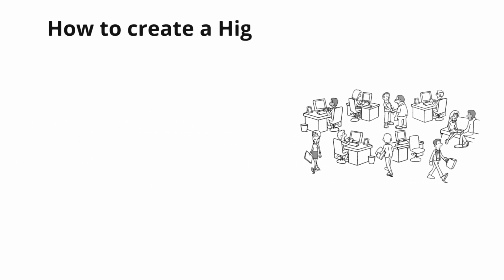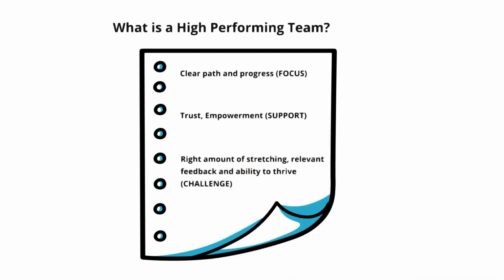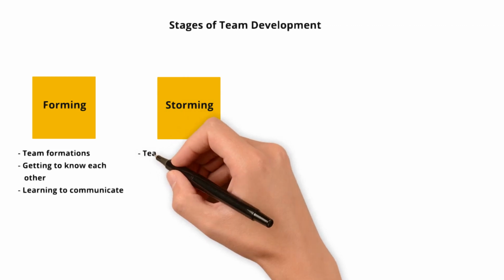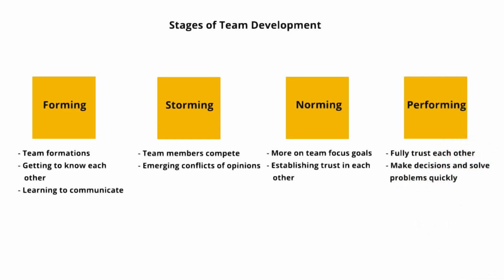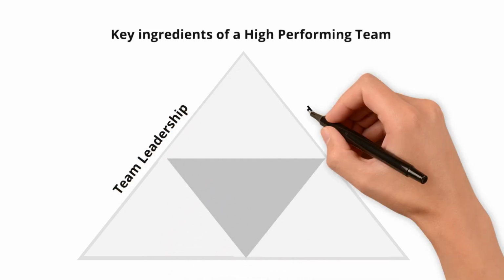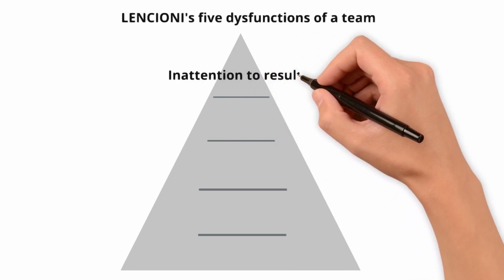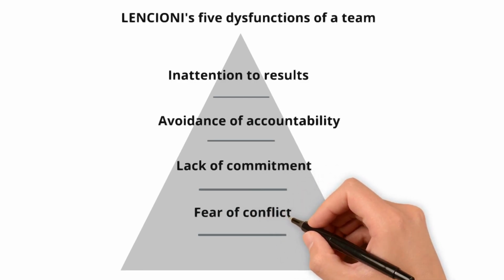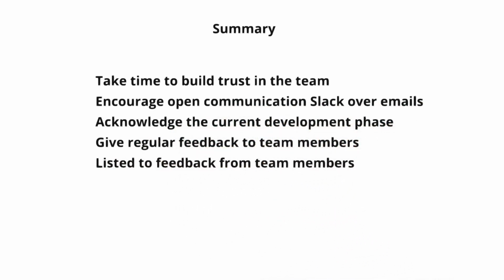How to create a High Performing Team for Technology Managers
Are you a technology manager looking to create a high performing team? This video will show you how to create a team that works together to achieve great results. We'll discuss the importance of communication, setting clear goals and expectations, and creating a positive work environment. We'll also cover techniques to foster collaboration, motivate team members, and handle conflicts. Finally, we'll discuss how to measure success and ensure that your team continues to perform at a high level. So if you're looking to create a high performing team, this video is for you!

We will explain what is a High performing team.
What are the stages of a development team.
What key ingredients you should look for in a high performing team
What are the dysfunctions of a team.